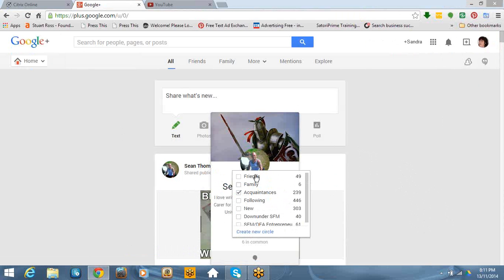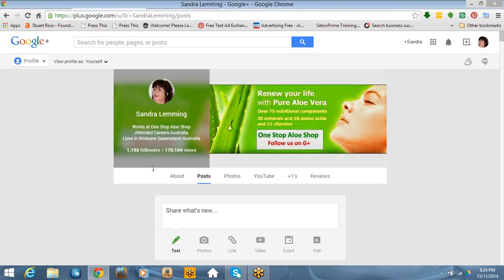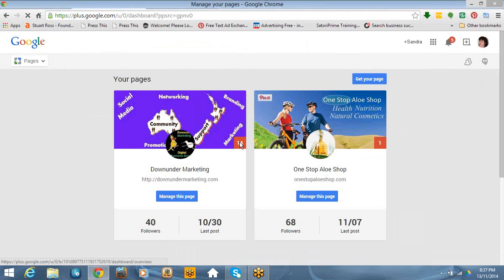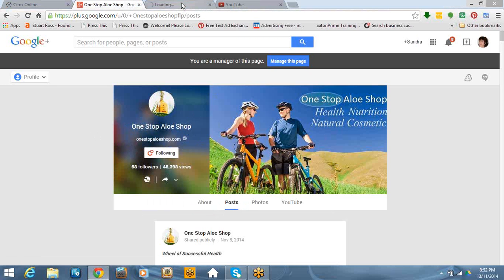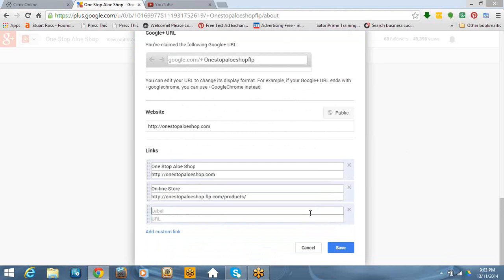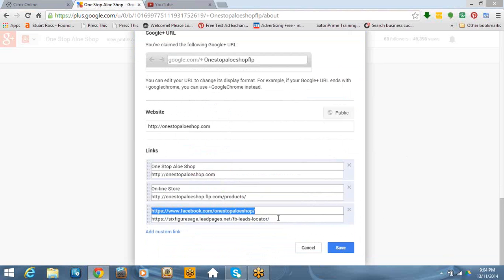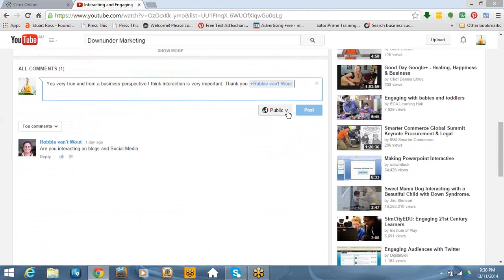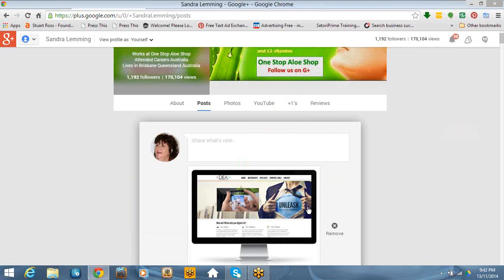Google + and YouTube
I run through of the basics of Google Plus and YouTube and how interacting, +1ing and leaving comments is important to being seem and found on both Google plus and YouTube